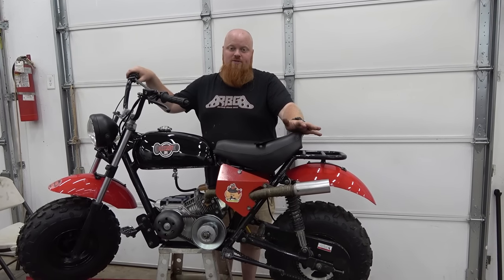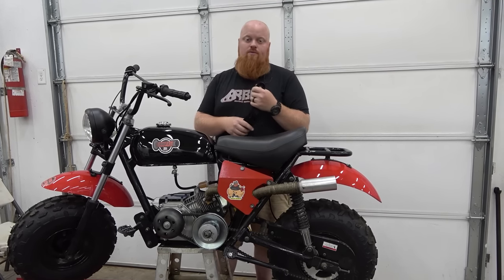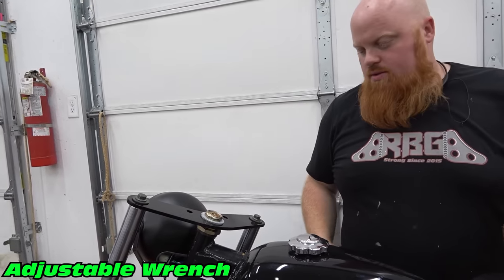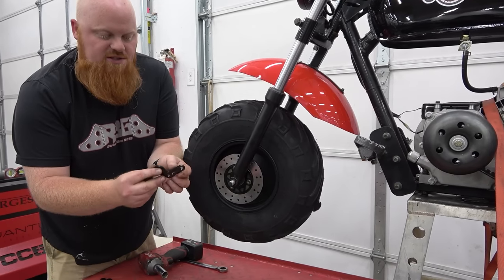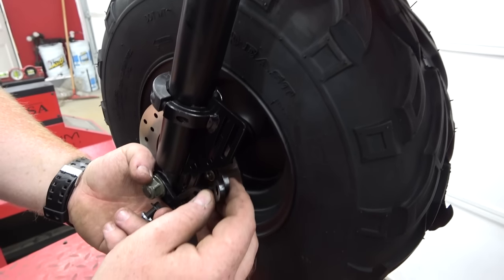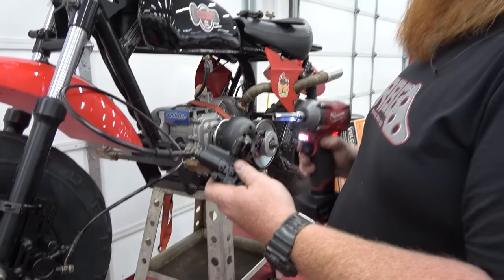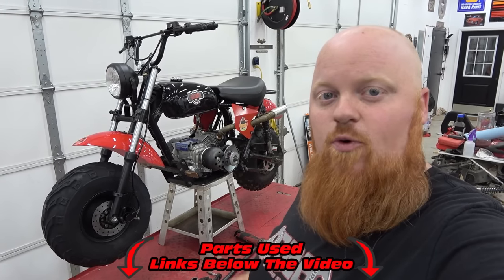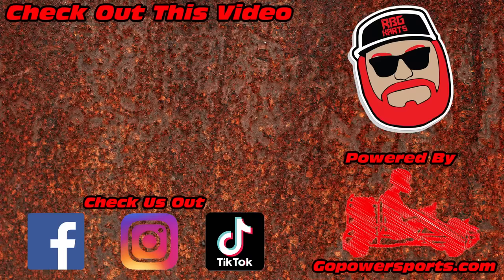Mini Bike Front Brakes ~ Trailmaster MB200 Front Brake Kit Install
Today we install Go Power Sports front disc brake kit for the Trailmaster MB200 mini bike. This is a no modification needed kit. Simply bolt on a full hydraulic brake kit.

Catch Can
LED Headlight Bulb -
HD Foot Pegs
Billet Fender Washers